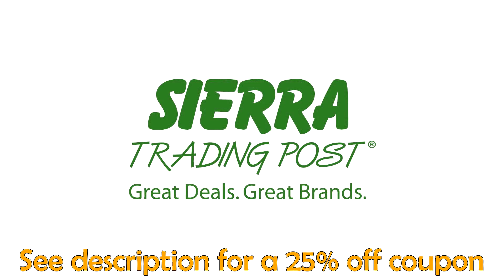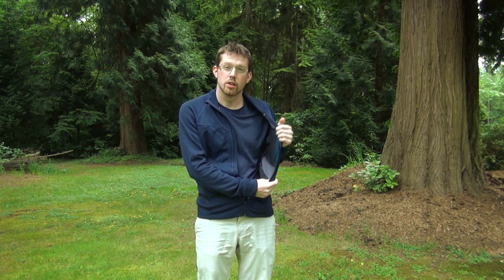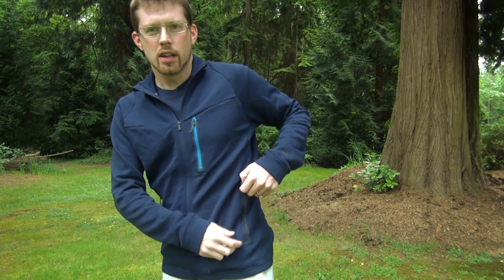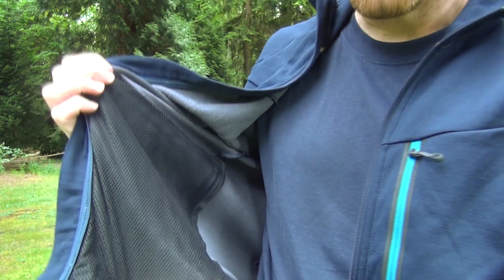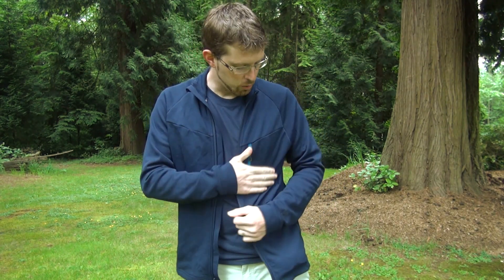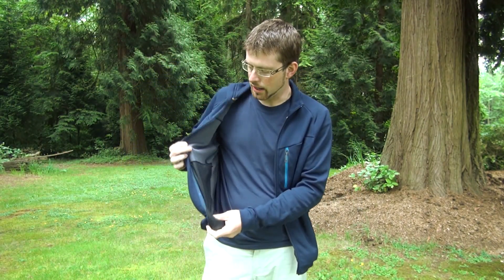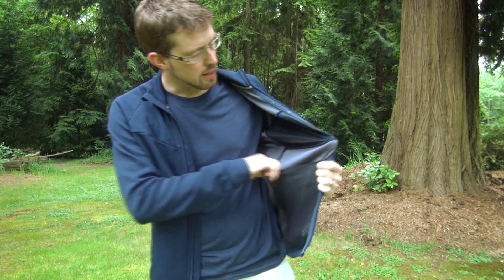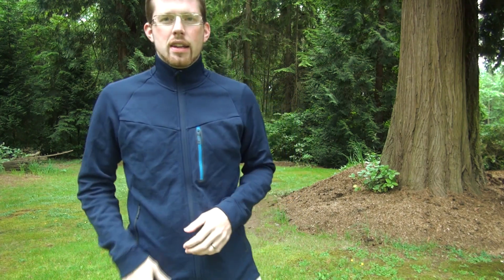Smartwool PHD Hyfi Merino Midlayer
Take a look at this awesome midlayer by Smartwool. the Sierra Trading Post gave me the jacket and asked me to review it.